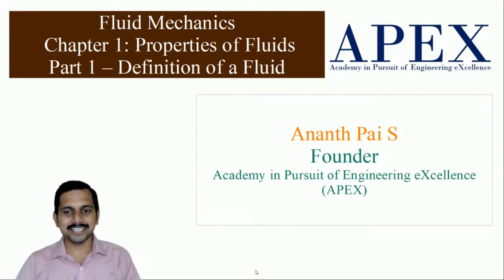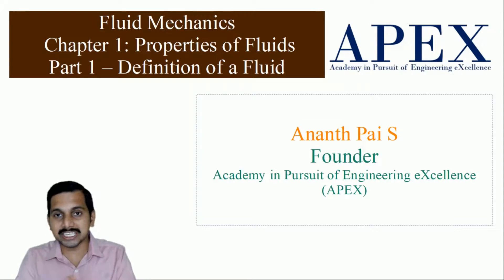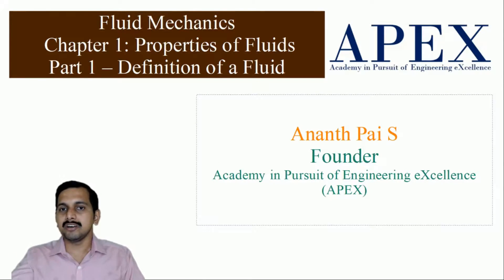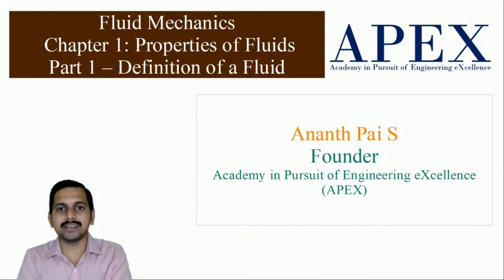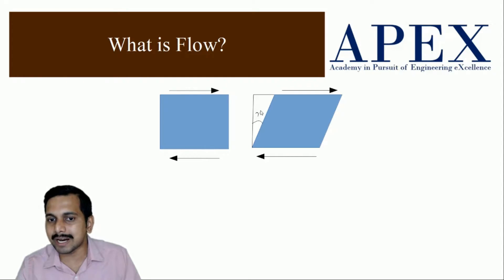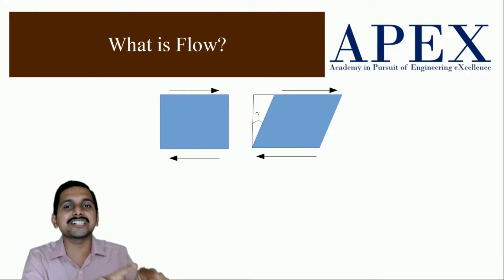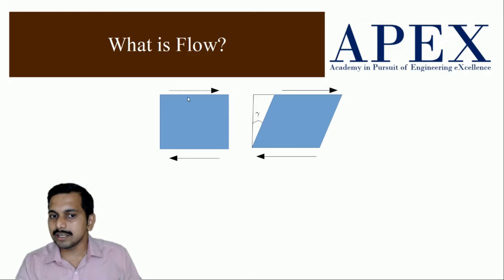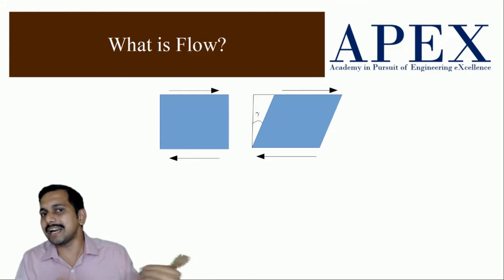Fluid Mechanics - Definition of Fluid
This is first in the series of Lectures in Fluid Mechanics. In the course of next one year I will create a complete course on "Introduction to Fluid Mechanics".

This video is part of Chapter 1- Properties of Fluids.

This series will help undergraduate students to prepare for their University exams as well as help the students crack competitive exams such as GATE, IPATE, SSC-JE, ISRO, BARC etc.

I would recommend students to refer the following books in addition to my lectures.
1. introduction to Fluid Mechanics and Fluid Machines by S.K SOM and Gautham Biswas

2. Fluid Mechanics by Frank M White

Also I would recommend students to watch NPTEL videos by S.K. Som.

APEX is an institution providing classroom coaching for GATE in Mangalore, India.